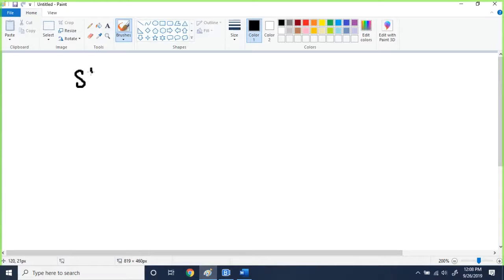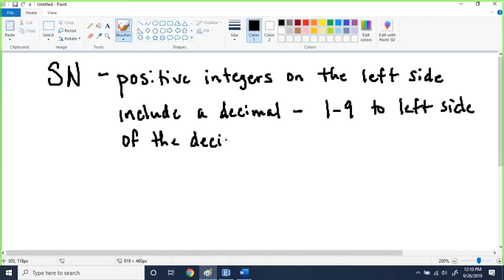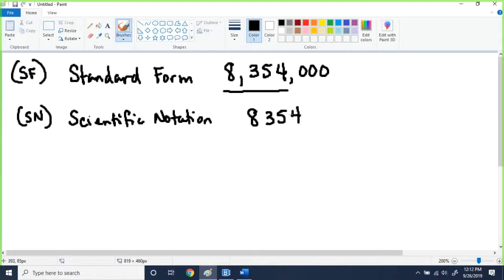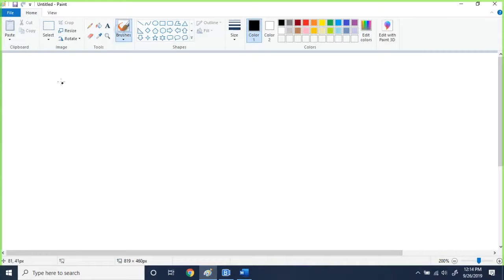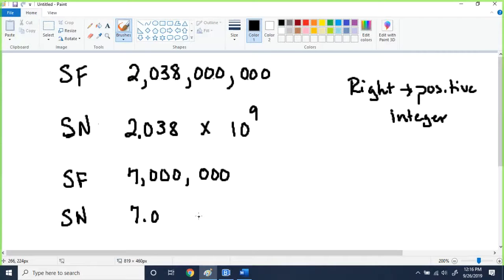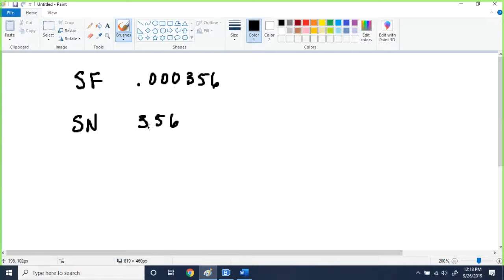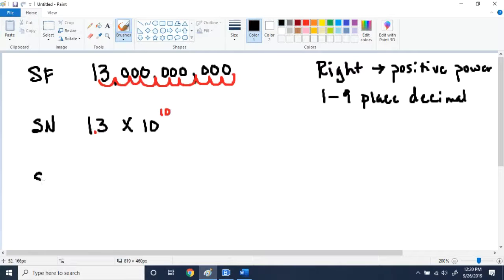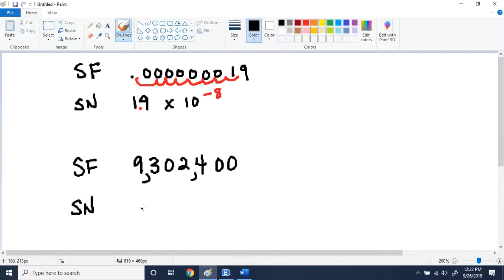Standard Numbers to Scientific Notation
Youth2Reality, LLC ~ Converting Standard Numbers to Scientific Notation with notes and practice problems